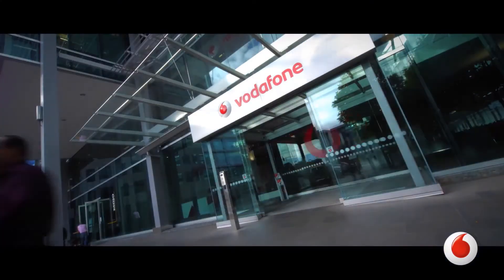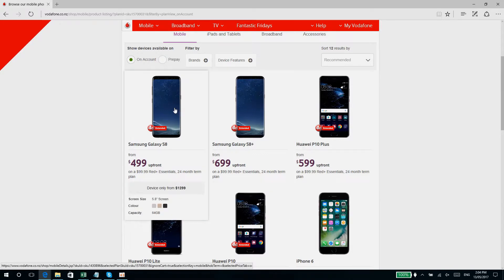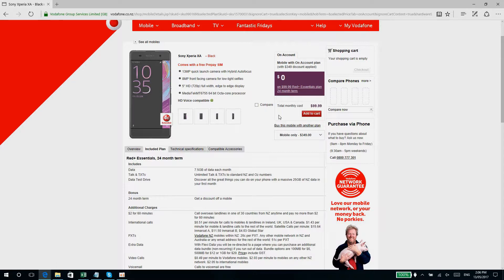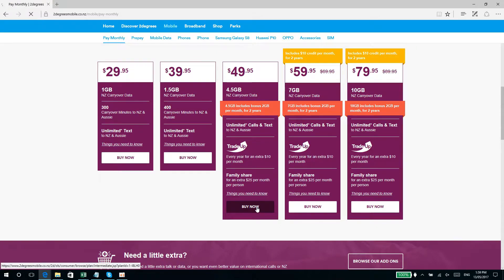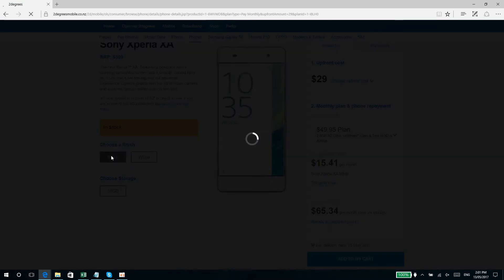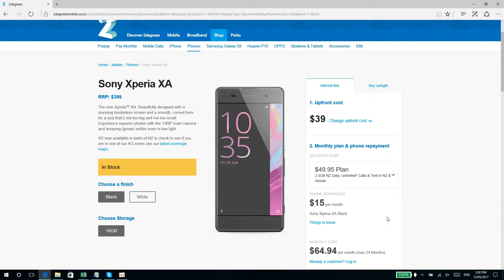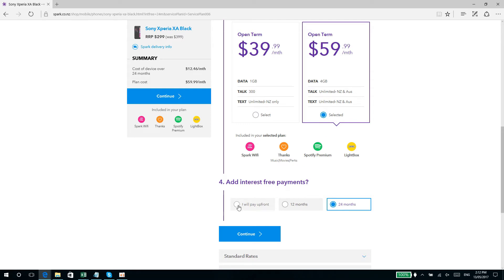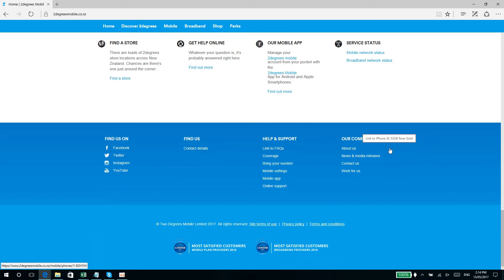WHICH IS THE BEST PLAN | AUCKLAND CBD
Episode 72. Moving to New Zealand and not knowing which phone provider to choose? We'll do the comparison for you!